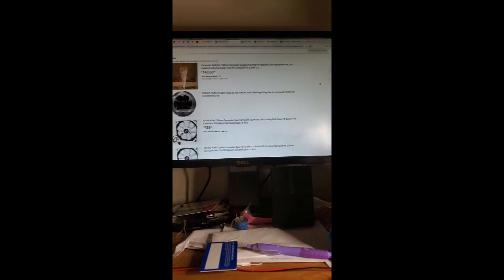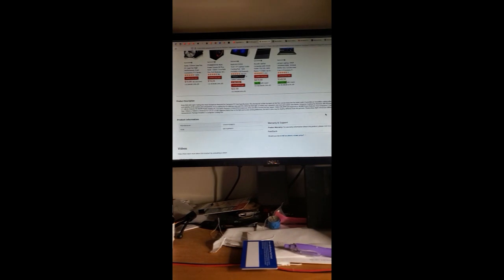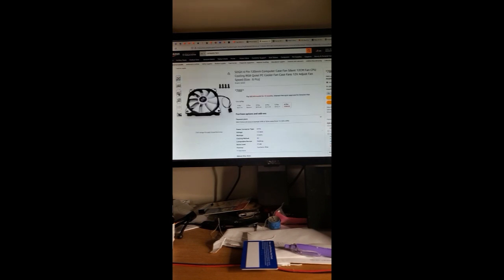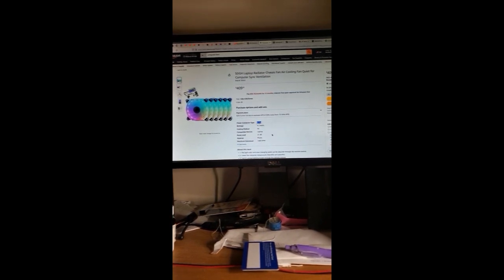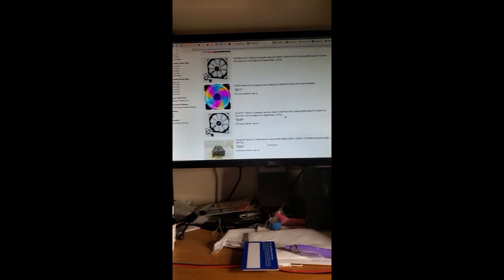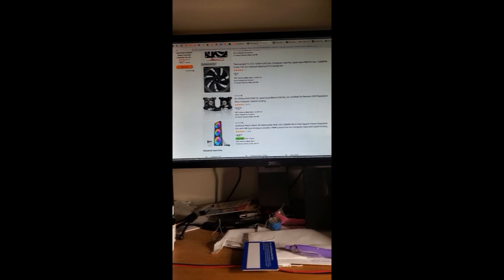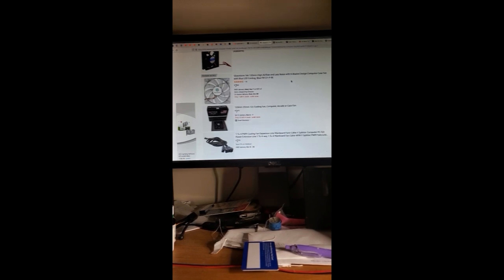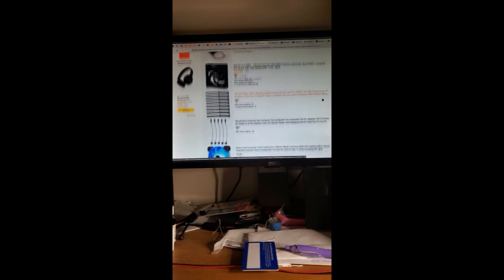Price: Choosing PC Fans Series